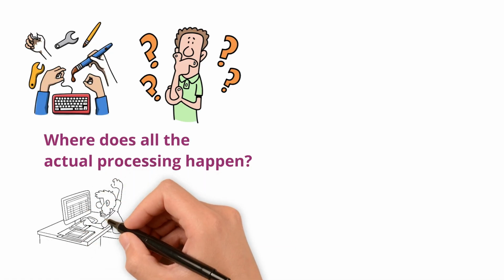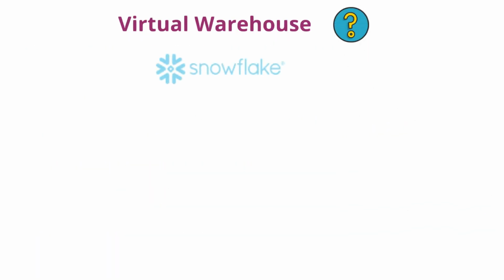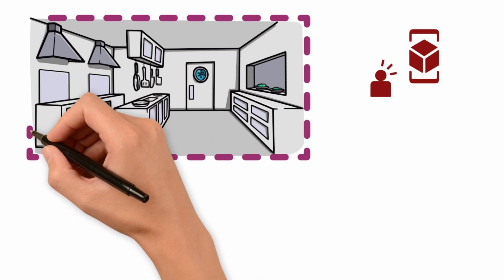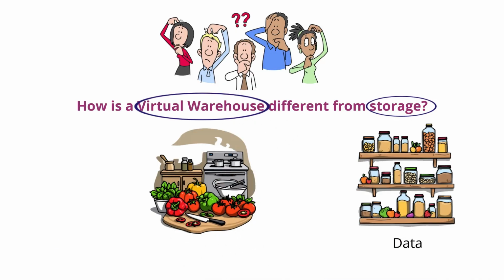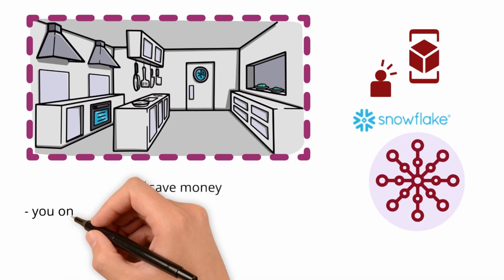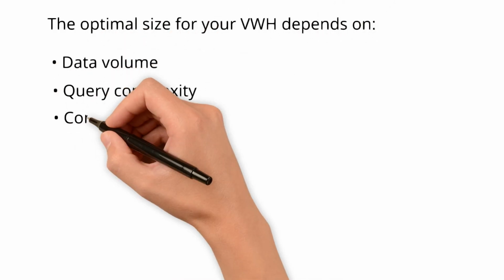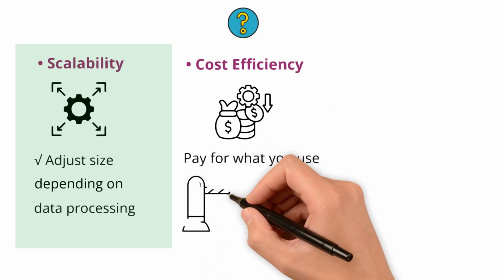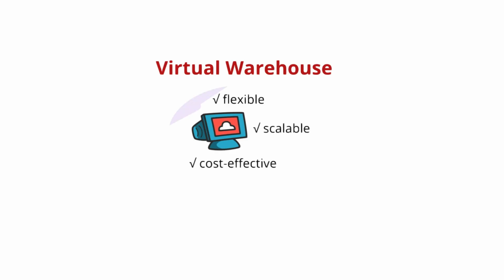❄️ Snowflake Virtual Warehouse | What It Is & Why It’s Essential?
📂 Learn what a Snowflake Virtual Warehouse is & why it's essential and how it helps you optimize both costs and performance!

Key Moments:
00:00 🎬 Intro – What this lesson covers
00:49 ❓ What is a Virtual Warehouse? – The Snowflake compute engine explained
01:33 🏗️ Virtual Warehouse vs Storage – Compute vs data in Snowflake
02:30 📏 Warehouse Sizes Explained – From X-Small to 6X-Large
02:44 📊 Choosing the Right Size – Factors for performance & cost
03:17 ⚡ Benefits – Scalability, efficiency & auto-suspend
04:09 🔚 Outro – What’s next in the series